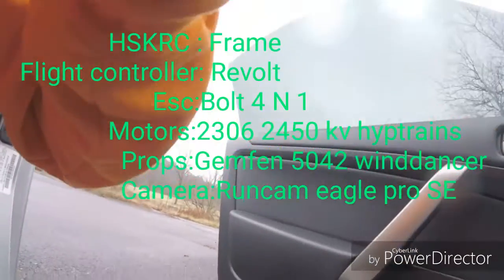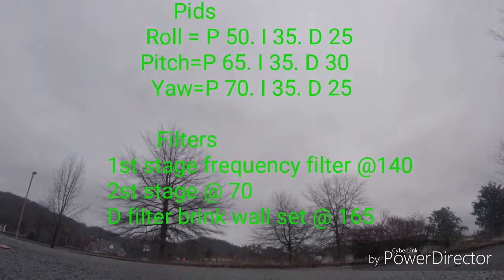Rates in the rain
Changing rates and filters in the rain